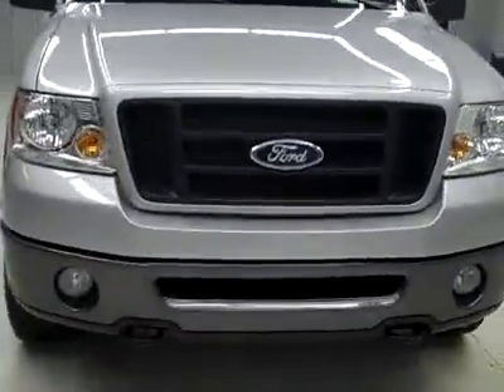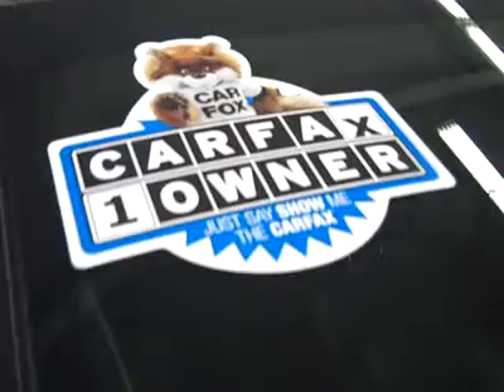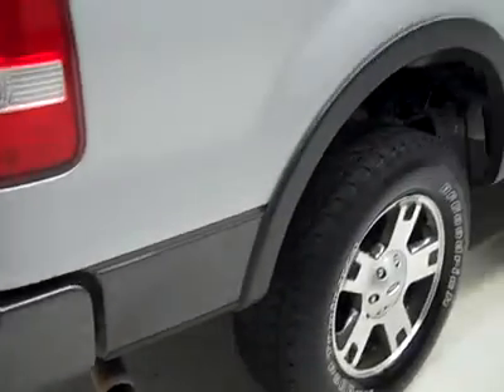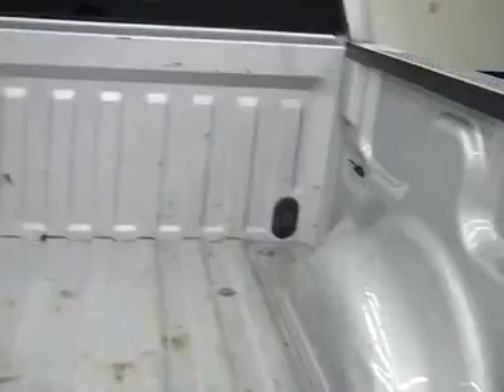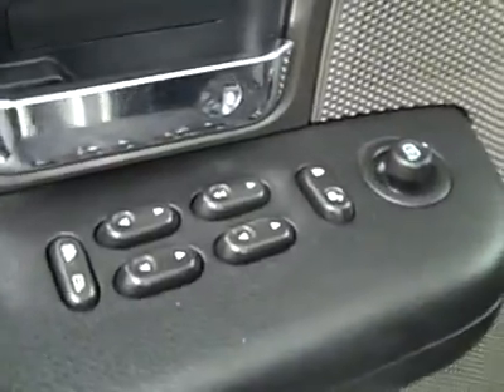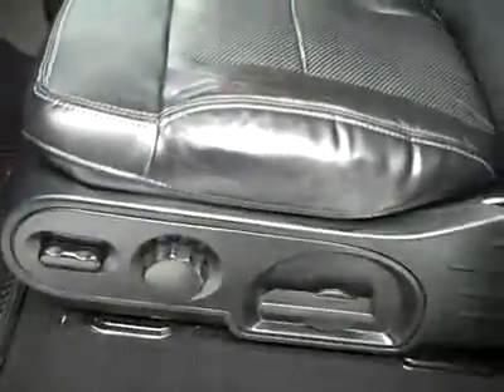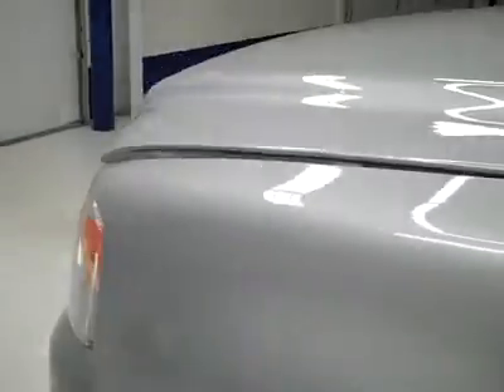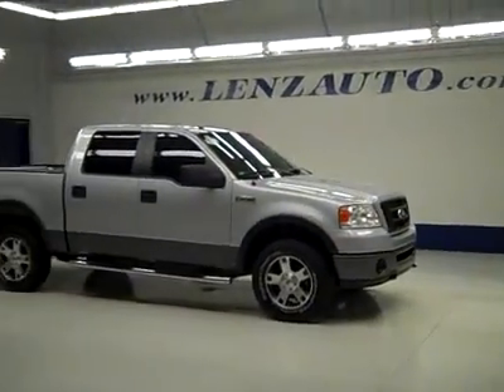2008 Ford F-150 SUPERCREW-SHORT-FX4-LEATHER-4WD-E85-1 OWNER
2008 FORD F-150 Fond Du Lac, WI
Stock

536 S. Seymour St.

WATCH A FULL VIDEO OF THIS TRUCK K1834! 1 OWNER! CLEAN CARFAX! 5.4 LITER V8 ENGINE, E85 FLEX FUEL VEHICLE E-85 ETHANOL FFV, FULL FOUR DOOR SUPERCREW CREW CAB, SHORT BOX 5 1/2 FOOT BOX, FX4 OFFROAD SUSPENSION AND TRIM PACKAGE, BLACK LEATHER SEATS BUCKETS, POWER DRIVERS SEAT, AUTOMATIC TRANSMISSION CENTER CONSOLE SHIFTER, TURN DIAL 4X4 FOUR WHEEL DRIVE, SIRIUS SATELLITE RADIO CAPABILITIES, TOWING PACKAGE(RECEIVER HITCH, TRANSMISSION COOLER, & WIRING), 3.73 GEARS WITH LIMITED SLIP DIFFERENTIAL, FORD FACTORY STAINLESS STEEL STEPBARS, POWER MIRRORS, WHITE-LETTER BF GOODRICH RUGGED TRAIL T/A P275/65 R18 TIRES, PAINTED ALLOY RIMS, KEYLESS ENTRY, DRIVERSIDE DOORCODE ENTRY, CD PLAYER, AUXILIARY JACK, REVERSE SENSORS, L.A.T.C.H. CHILD SAFETY SYSTEM, COMPASS AND OUTSIDE TEMPERATURE DISPLAY, TINTED WINDOWS, FOG LIGHTS, FACTORY ALL WEATHER FLOORMATS, LOCKING TAILGATE, RAISE ASSIST TAILGATE, FORD QUIET STEEL TECHNOLOGY, CARBON FIBER DASH AND DOOR TRIM, AIR, CRUISE CONTROL, TILT, POWER LOCKS, POWER WINDOWS, FACTORY POWERTRAIN WARRANTY UNTIL 60,000 MILES! THIS TRUCK IS ELIGIBLE FOR A 100,000 MILE PARTS AND SERVICE AGREEMENT! 1 OWNER! CLEAN CARFAX! VERY VERY CLEAN INSIDE AND OUT! RUNS AND DRIVES EXCELLENT! THIS IS ONE OF THE SHARPEST 2008 FORD F150 SUPER CREWCAB SHORTBOX HALF TON TRUCKS WE HAVE EVER HAD ON OUR LOT! AWESOME SILVER OVER GRAY TWO TONE PAINT SCHEME! THIS IS ONE OF THE SHARPEST 4WD TRUCKS ON OUR LOT! MAKE YOUR MOVE BEFORE THIS ONE IS GONE! 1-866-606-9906. VIEW OUR COMPLETE INVENTORY OF OVER 350 TRUCKS AND SUV'S . ***If you are looking for financing Lenz Truck Center can help!  We have on the spot financing! Bad Credit or Good we will work with your 17 banks to get you approved and for a great rate! If you live far away or close to us we make it our promise to make sure you are a happy customer before, during, and after the sale! Lenz Truck Center has been in business and family owned for 20 years! With a new generation taking over we plan on making this the place you and your children buy their next vehicle! Lenz Truck Center is the country's fastest growing dealership!  Lenz Truck Center has grown from about a 40 vehicle inventory in 1999 to over 400 today!  Our selection is unmatched in the industry with more high quality used diesel trucks than anyone in the Midwest. All here in Fond du Lac, Wi!  All of our vehicles are Lenz Certified and ready to be delivered!  All prices are plus any applicable state taxes and service fees.  We will do our best to keep all information current and accurate, however the dealership should be contacted for final pricing and availability.